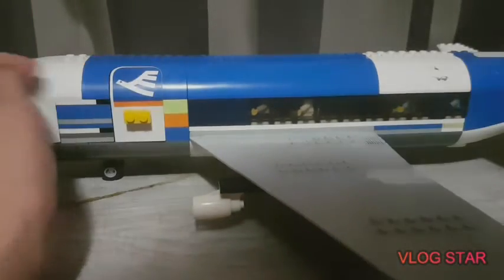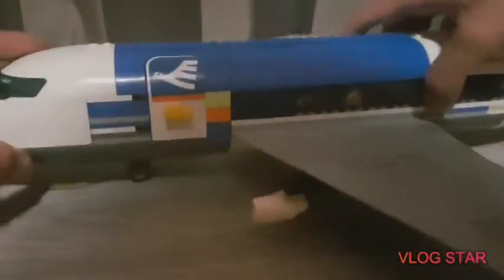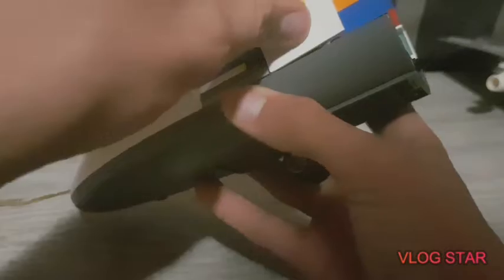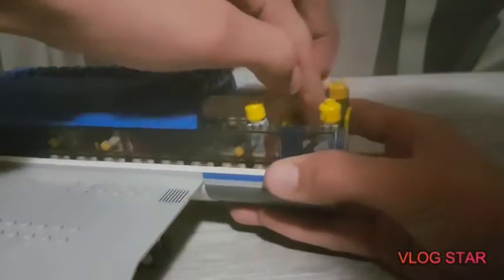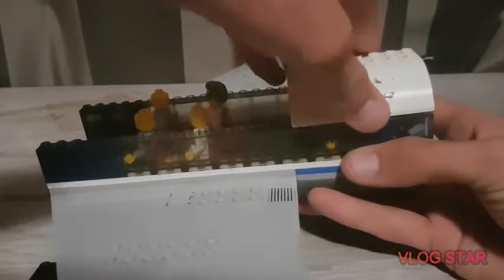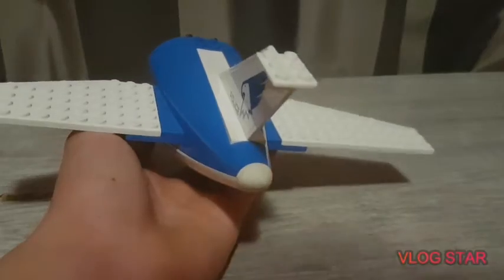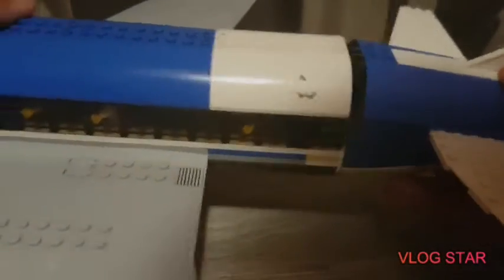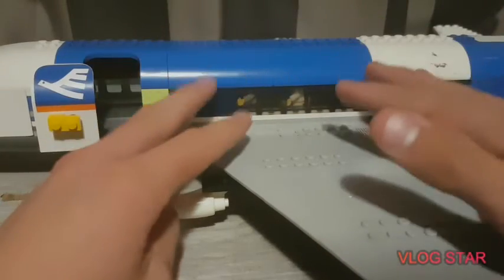My largest lego passenger airliner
Sub to clintonia mc phobia and travinator barrett 069 and brexter234 123